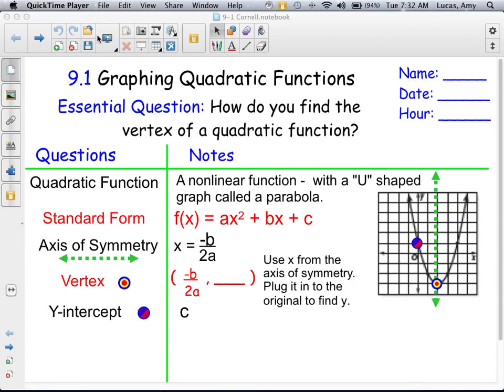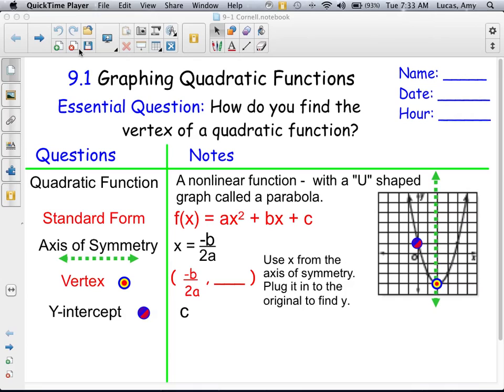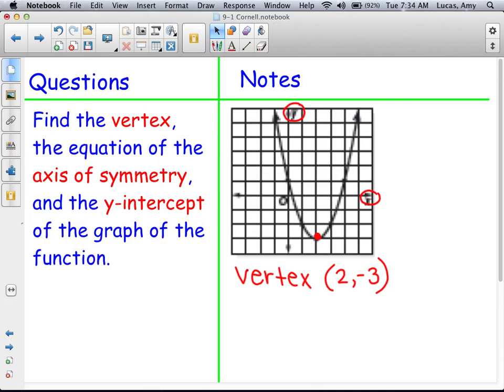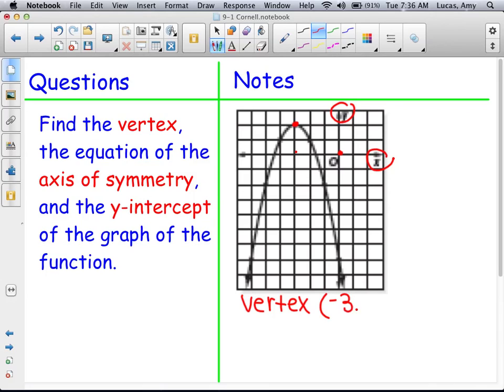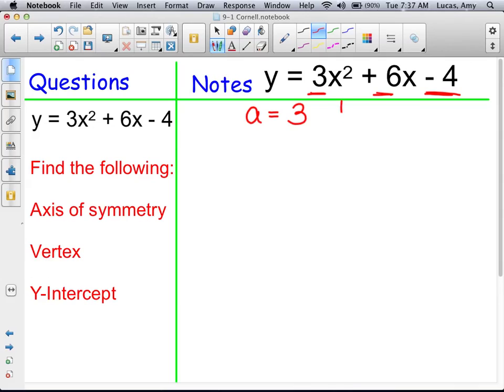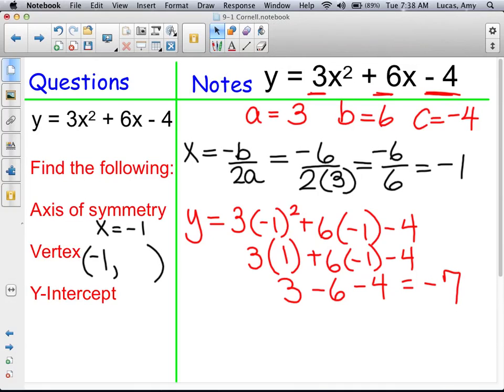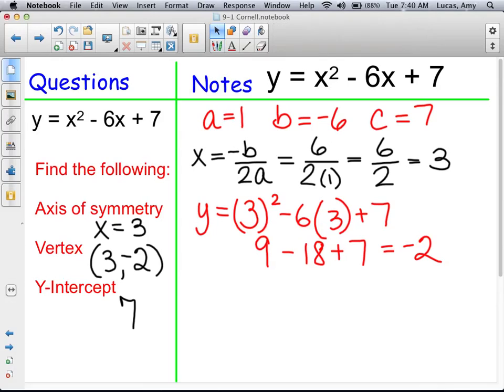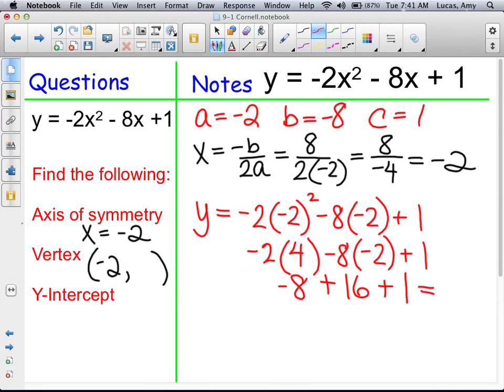Lesson 9-1 Day 1